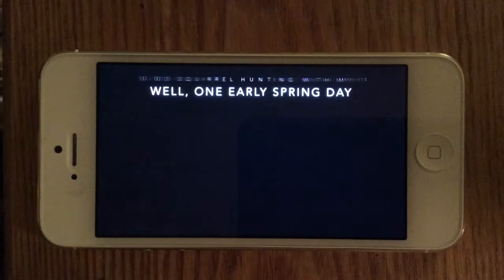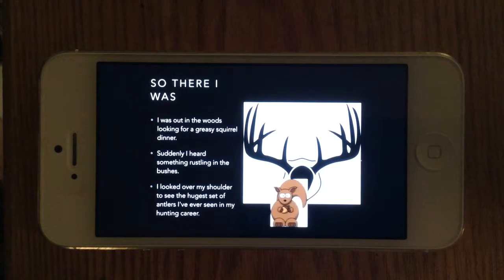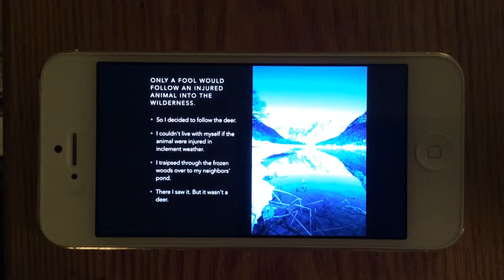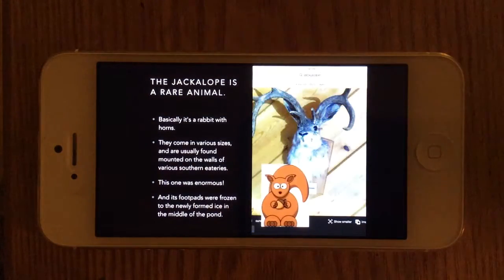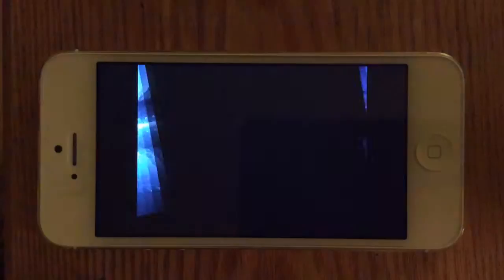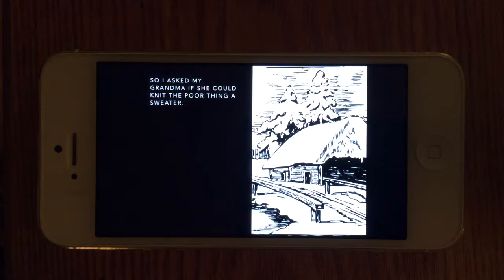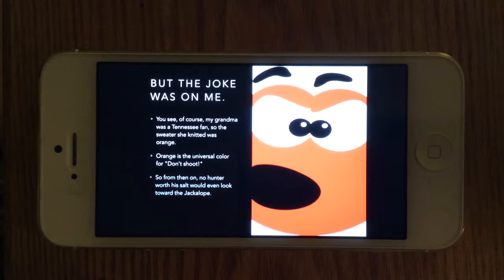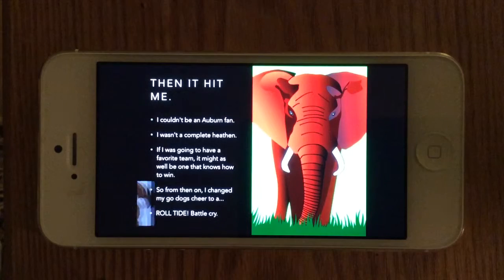Why I'm an Alabama Fan